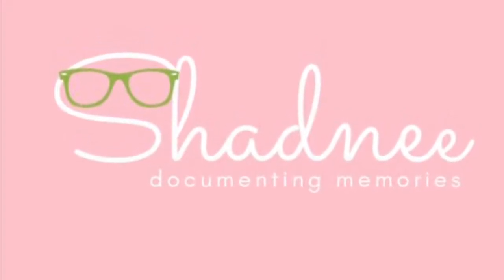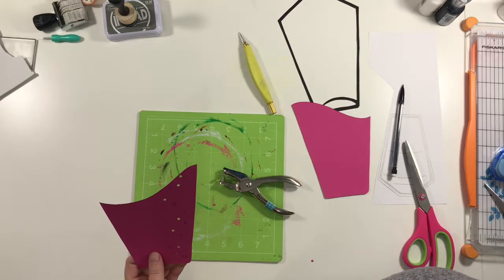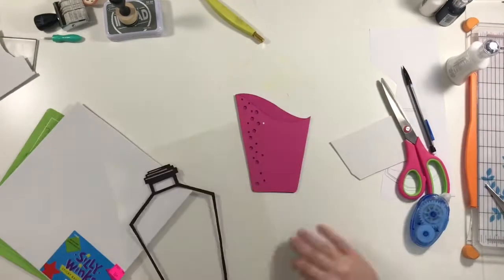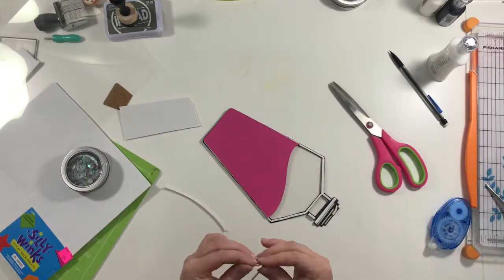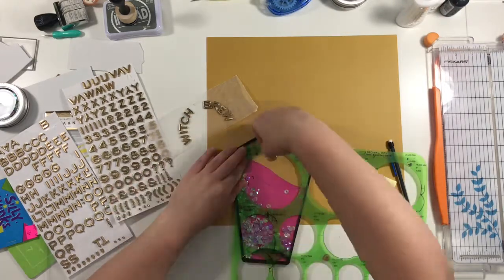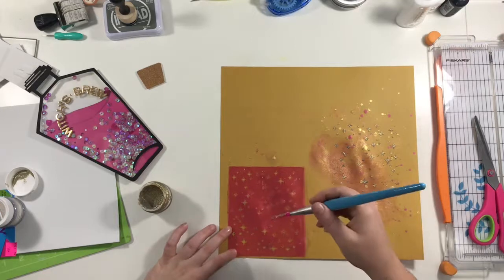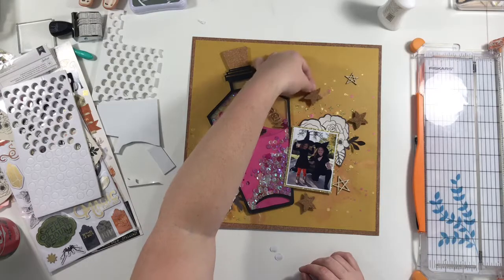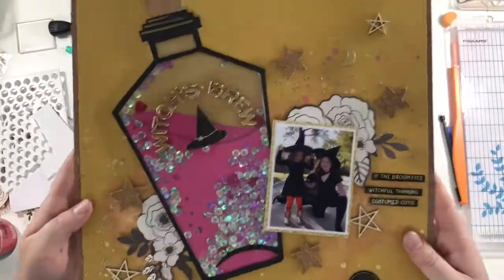Witches brew scrapbook process potion bottle layout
For this fun layout I show you how I went from some simple pinterest inspiration and turned it into this really cool, giant, potion bottle shaker embellishment. You'll also see how I incorporate it into my layout along with some mixed media mist and texture paste.